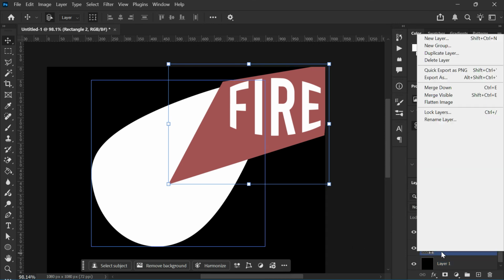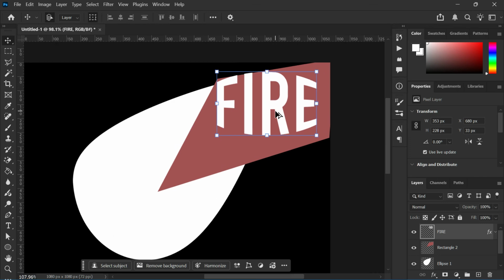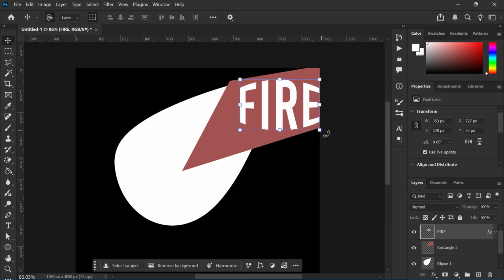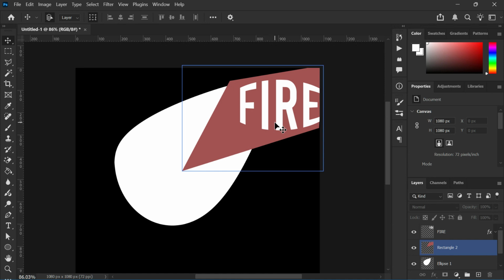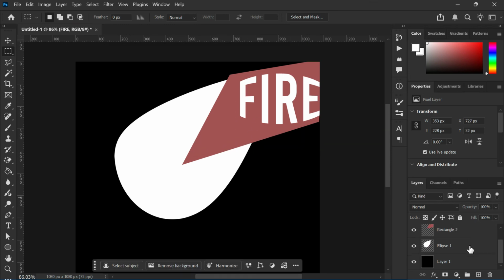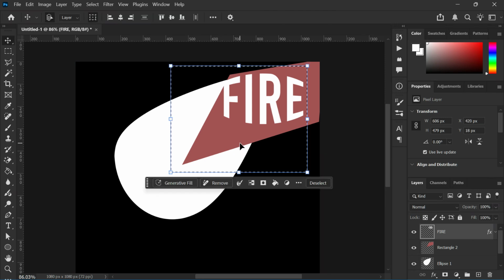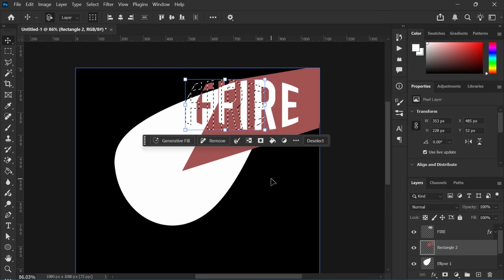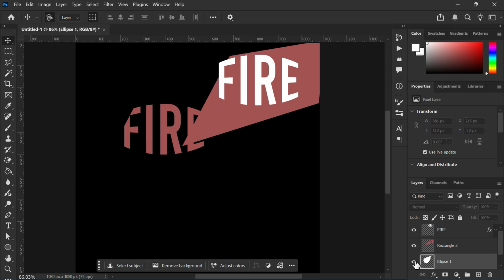How To Nudge Layers In Photoshop (2026 Easy Guide)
Learn how to nudge layers in Photoshop using arrow keys, Shift shortcuts, selections, and the Move Tool for precise editing.
This quick guide is perfect for beginners who want faster, cleaner layer positioning in Photoshop.

Timestamps
0:00 Intro
0:18 Basic Nudge With Arrow Keys
0:49 Faster Nudge With Shift + Arrow Keys
1:19 Nudge A Selection Instead Of A Layer
1:49 Use The Move Tool For Proper Nudging
2:15 Quick Recap And Outro